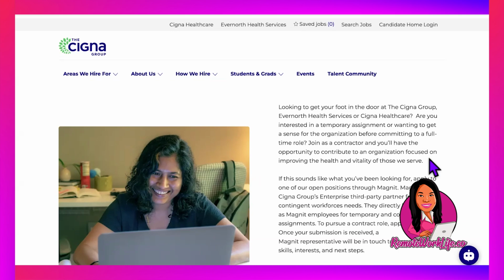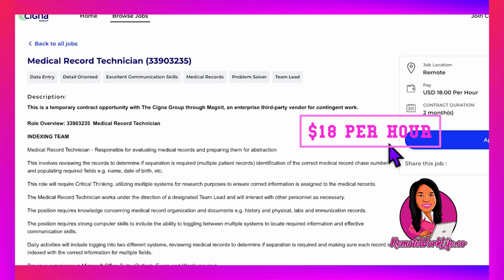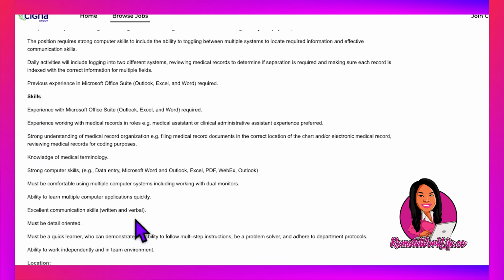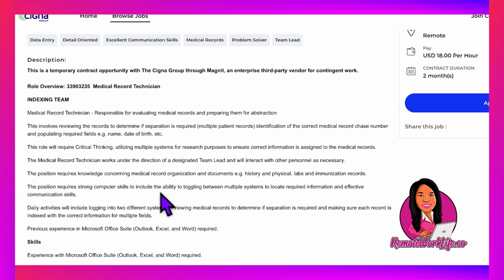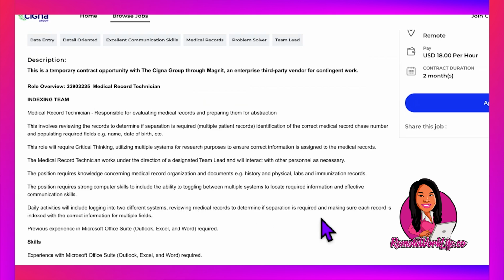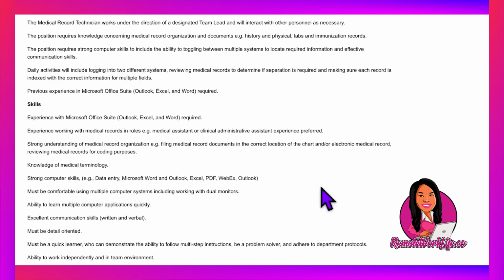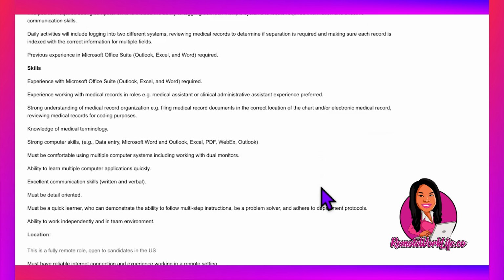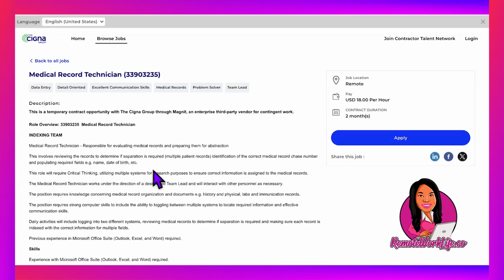🗂 Get Paid to Review Medical Records from Home - No Phone Calls & No Experience Required!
Today’s hot lead is a no phone calls work-from-home job from Cigna. In this online job, you’ll be responsible for evaluating medical records and preparing them for abstraction. This is a 2 month contract position - perfect for beginners! Available in the US. Hurry & apply ASAP using the resume templates I provide!

00:00 - Intro
01:10 - Job
07:25 - **RESUME TEMPLATES**
10:00 - $1 Extra Leads Club Trial
11:27 - MEGA List of WFH Jobs
12:01 - Budget-Friendly WFH Computers
12:57 - $1 Resume Software Trial

💻 *ONLINE JOB LEAD*
*Medical Record Technician (33903235)*

*If the link isn't working, check directly on Cigna's Contractor website*

○ The Ultimate Guide To Finding The Best Data Entry Jobs From Home - Up To $32 Per Hour (2023)

○ 3 Red Flags In An Online Job Scam - Signs of a FAKE Job (Don't Ignore These Or You'll Get Scammed!)